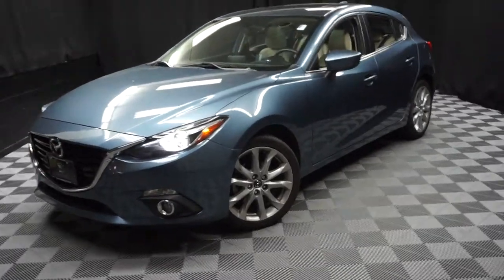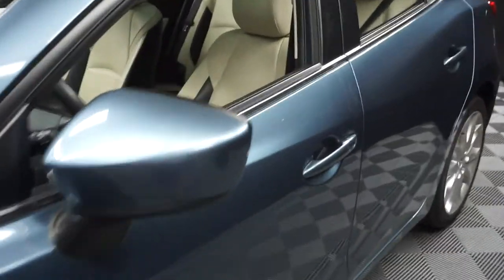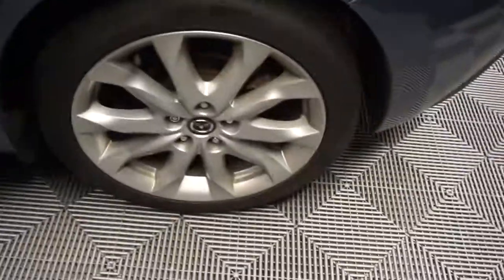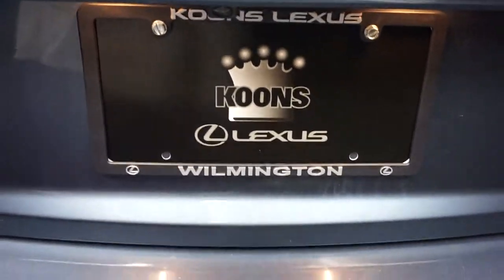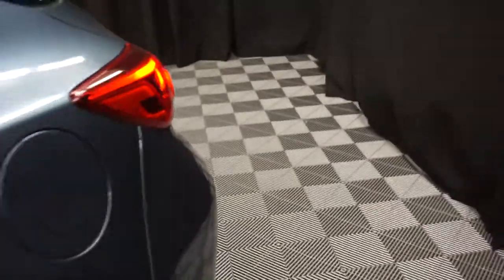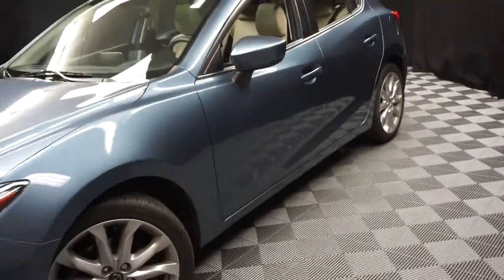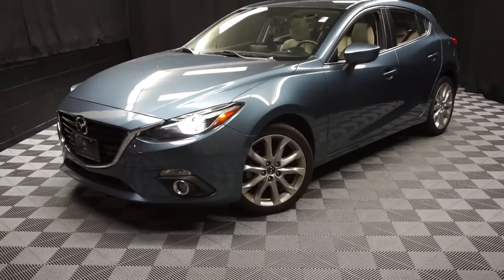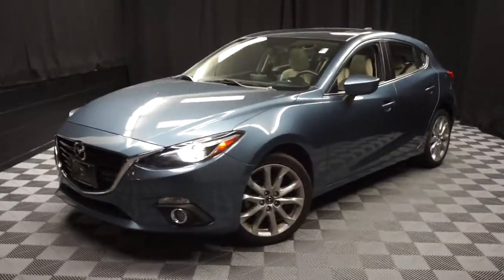2015 Mazda 3 Hatchback WalkAround Lexus of Wilmington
2015 Mazda Mazda3 s in Blue Reflex Mica, NAVIGATION / NAV / GPS, CARFAX ONE OWNER, Bluetooth, MOON ROOF / SUNROOF, DEALER SERVICED, LEATHER, and HD UP DISPLY. Navigation System.

Confused about which vehicle to buy? Well look no further than this good-looking 2015 Mazda Mazda3. This terrific Mazda is one of the most sought after used vehicles on the market because it NEVER lets owners down.